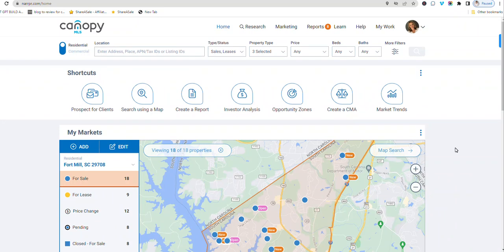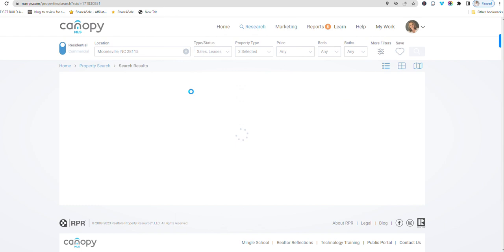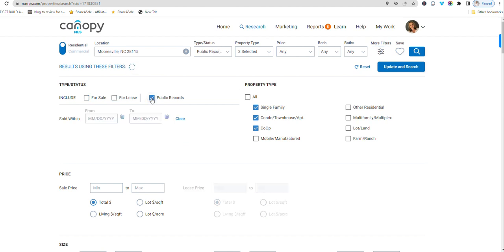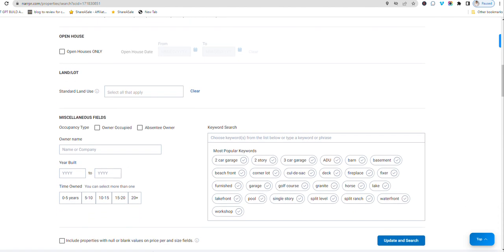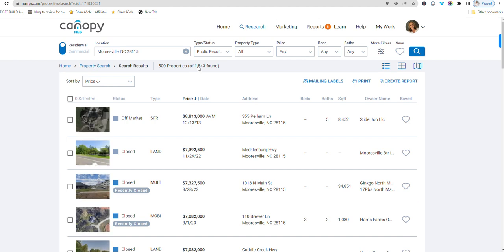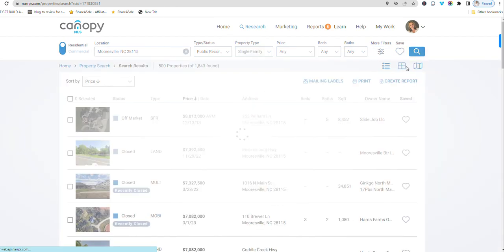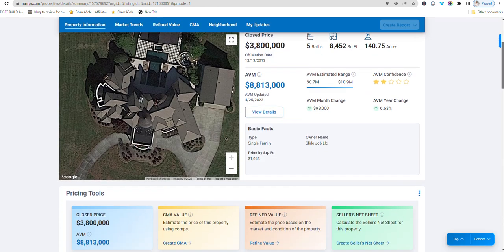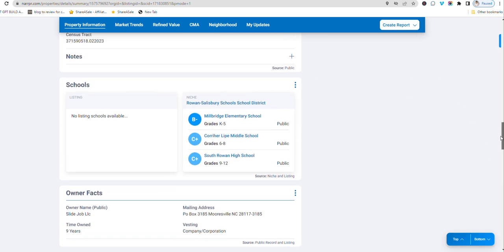Finding Nationwide Entity Owned Investment Properties (2023)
Welcome to our YouTube video where we reveal the secrets of using Realtors Property Resource (RPR) to uncover nationwide entity-owned investment properties! 💼🏢

In this eye-opening and informative video, we'll guide you through the process of leveraging the power of RPR to identify investment properties owned by entities across the country. Whether you're a real estate investor, agent, or simply curious about entity-owned properties, this video is your ultimate guide to finding lucrative investment opportunities.

RPR provides a wealth of data and resources that allow you to analyze property ownership and uncover investment possibilities. In this video, we'll cover the following key aspects:

1. Introduction to Entity-Owned Investment Properties: Understand the concept of entity-owned investment properties and their potential advantages, such as tax benefits and potential for commercial ventures.

2. Leveraging RPR's Comprehensive Data: Discover how RPR offers access to a vast database of property information, allowing you to search for entity-owned properties across different regions and markets.

3. Analyzing Property Ownership: Learn how to analyze property ownership information within RPR to identify properties owned by entities, such as corporations, LLCs, or trusts.

4. Assessing Investment Potential: Explore how to evaluate the investment potential of entity-owned properties by examining factors such as location, property type, market conditions, and financial performance.

5. Collaborating with Professionals: Understand the importance of collaborating with real estate professionals, attorneys, or financial advisors who can provide guidance and expertise when dealing with entity-owned investment properties.

By the end of this video, you'll have a solid understanding of how to utilize RPR effectively to find nationwide entity-owned investment properties. You'll be equipped with the knowledge and tools to uncover potential investment gems and make informed decisions that drive your real estate success.

Thank you for joining us on this exciting journey of using RPR to find nationwide entity-owned investment properties. Get ready to unlock the potential of these investment opportunities and elevate your real estate ventures! 💼🏢